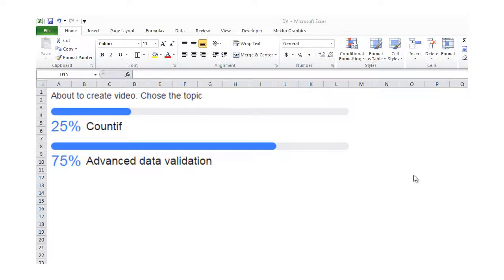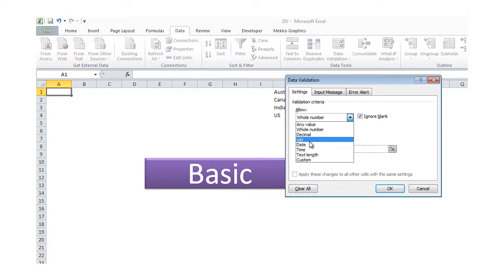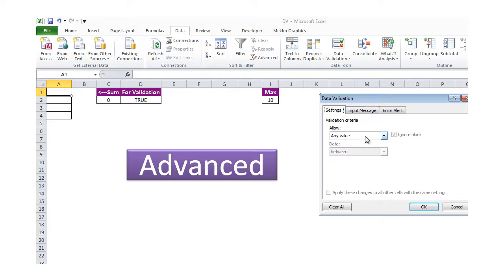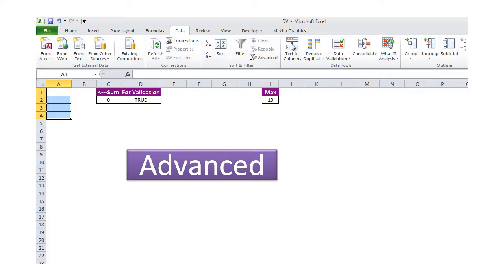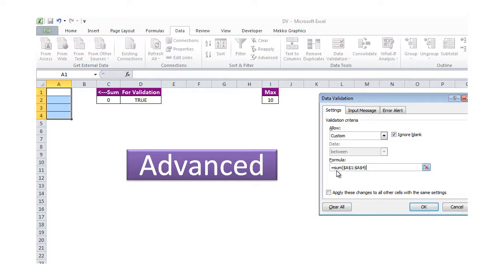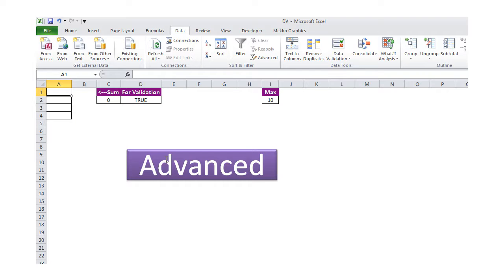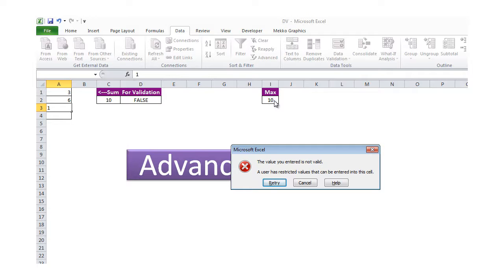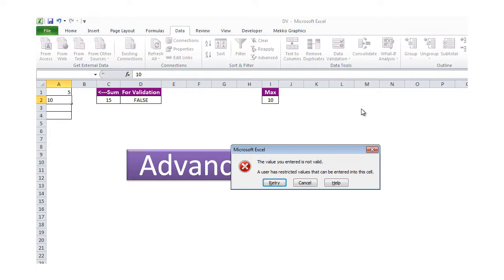Learn Advanced Data Validation in Excel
Learn Advanced data validation in excel which will help you to solve lots of complex situations in daily work